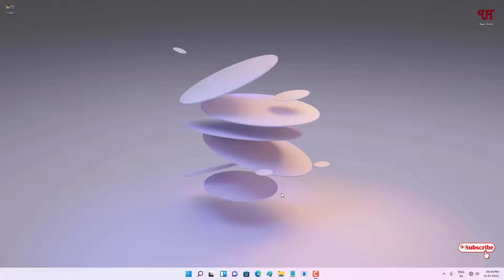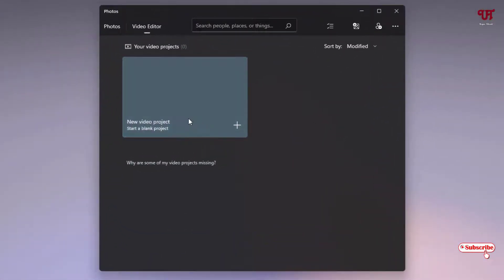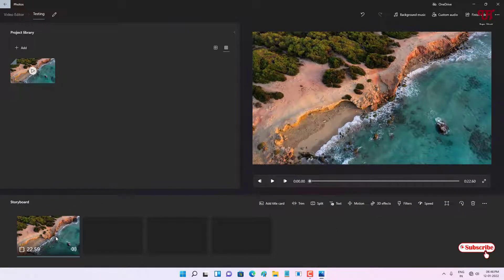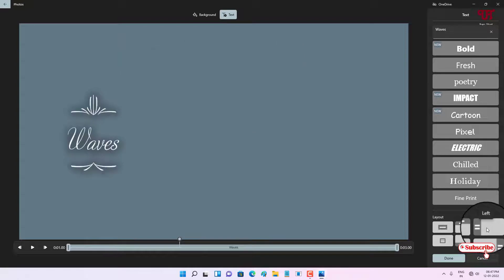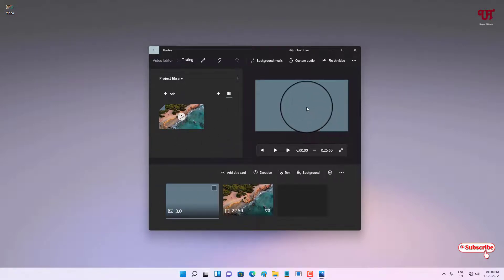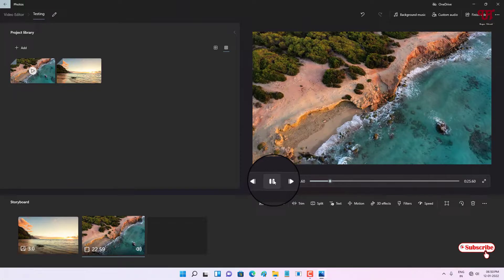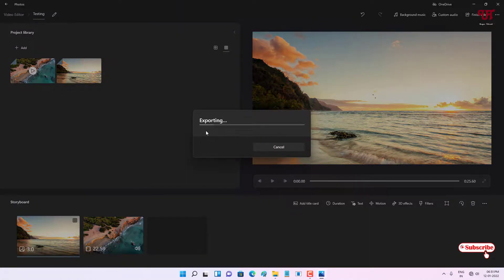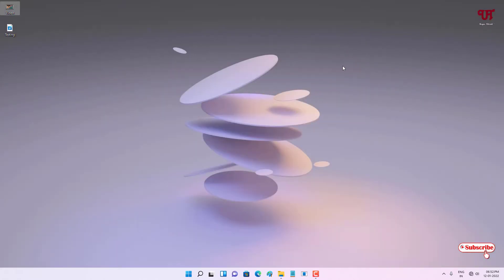How to add Title on your video without using 3rd party Video Editor Software in Windows 10 or 11 ?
This video tutorial is all about How to add Title on your video without using 3rd party Video Editor Software in Windows 10 or 11.